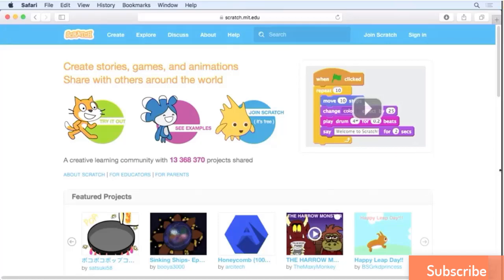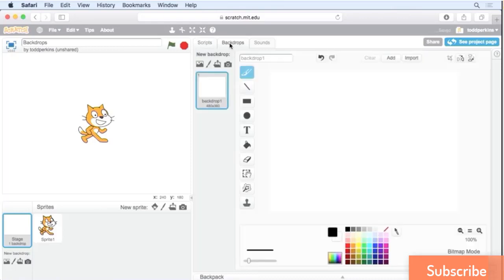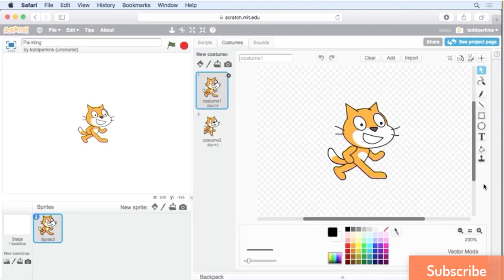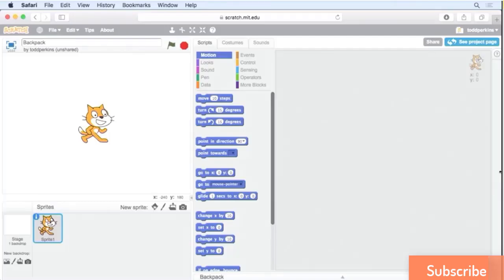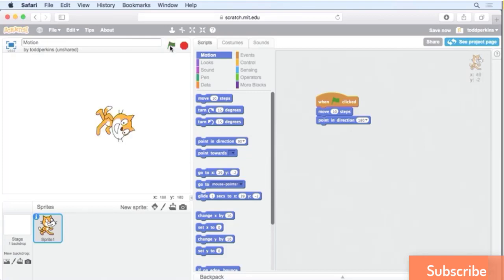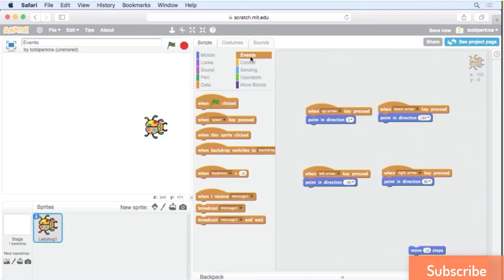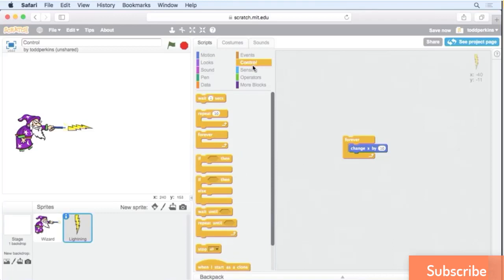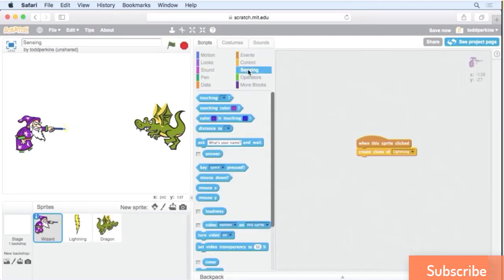Complete Scratch Tutorial for Beginner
Scratch is an up-and-coming introductory programming language. Developed by students at MIT, Scratch allows users to create web animations, games, and interactive stories, all without a single line of code. Originally intended for kids ages 8–16, Scratch's web-based platform is ideal for educators who want to incorporate programming in the classroom, and adult students who want to learn a visual language before progressing to code.

Topics include:
Choosing a backdrop for your application
Creating sprites (reusable graphics) in Scratch
Working with scripts: animating objects, responding to events, and checking logic
Switching sprite costumes
Changing the appearance of sprites with custom-drawn costumes
Playing sounds
Building a game with Scratch